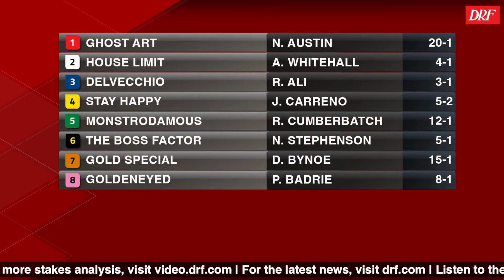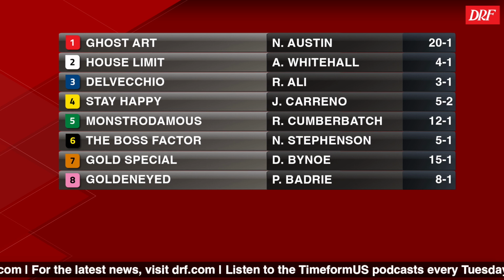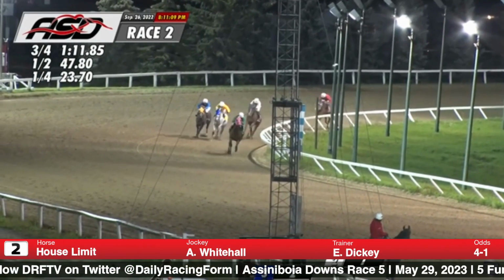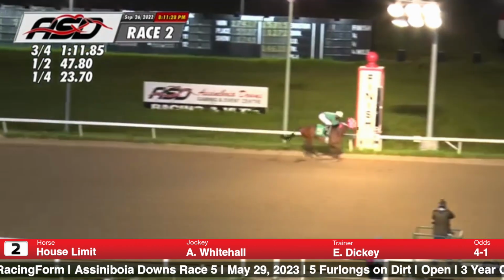Assiniboia Downs | Race 5 | May 29,2023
Here is Dan Illman with the preview of Assiniboia Downs’s fifth race this Monday.